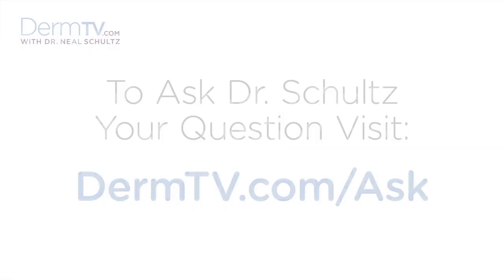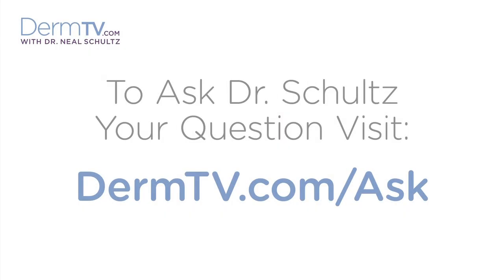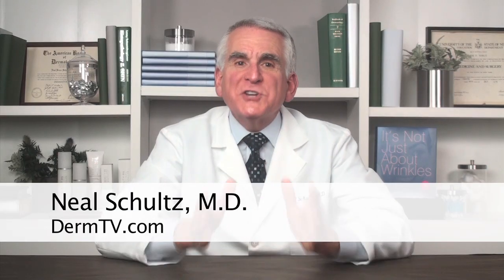DermTV - Can Exfoliating Cause You to Run Out of Skin [DermTV.com Epi #360]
Recently, a viewer asked Dr. Schultz if exfoliating can cause you to run out of skin. They asked that since exfoliation removes the uppermost, dead layer of skin cells, and the hayflick limit states that your cells can only divide a certain number of times, when you've surpassed that number, won't you run out? Since exfoliation is the most important therapeutic treatment you can do for your skin, you can guess what Dr. Schultz's answer to this question was, and in this episode, Dr. Schultz explains why exfoliating is safe and why the hayflick limit doesn't apply.

[TRANSCRIPT]

Many of you know how passionate I am about the virtues of exfoliation. So yes... I'll say it again... Exfoliation is the single most important therapeutic treatment you can do for your skin, whether for facial rejuvenation, acne control or prevention of precancerous growths. But... can exfoliation cause you to run out of skin?

Well, consider this...

The purpose of exfoliation is to remove accumulated excess old dead cells. This causes your skin to increase its production of new vibrant healthy cells which is technically called "increased epidermal cell turnover." However, as many of you know, the Hayflick Limit says, "Ther's a limit to the number of times a fully differentiated human cell divides. And that limit is about 40 to 60 divisions or replications and applies to all human cell types that have been studied." So this might make you think that you'll eventually run out of skin cells, and exfoliation would then speed up this process.

But here's the catch!

The Hayflick Limit only applies to fully differentiated cells... those are cells which are in their actual, final useful form, rather than in their potential future form. Stem cells by definition aren't fully differentiated, therefore they are an exception to the Hayflick Limit, and so they can continue to regenerate new cells for your entire lifespan, without limit.

The importance of the constant regenerative effects of stem cells is most easily seen in tissues which must constantly produce replacements for existing cells, such as... you guessed it... The skin!

Think of it another way. If the hayflick limit applied to skin, then at a certain age, skin scratches and cuts would no longer heal. Which as we all know, just never happens.

So for more beautiful, healthier and younger looking skin, don't worry about your skin "running out" and instead, exfoliate regularly!

[ABOUT DERMTV]